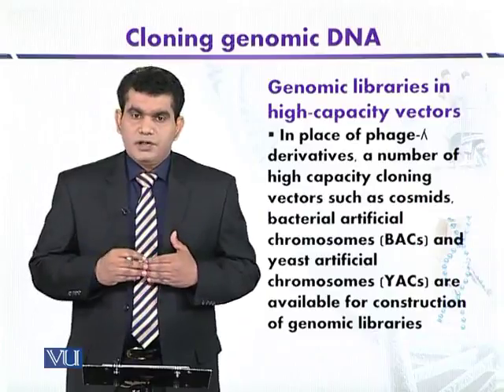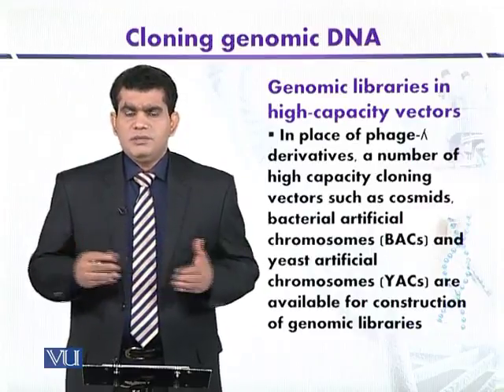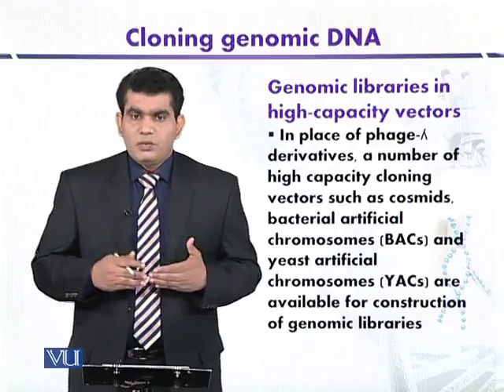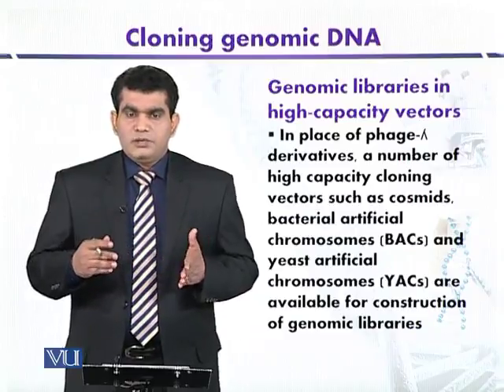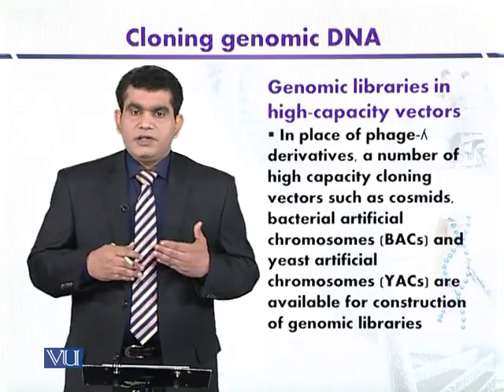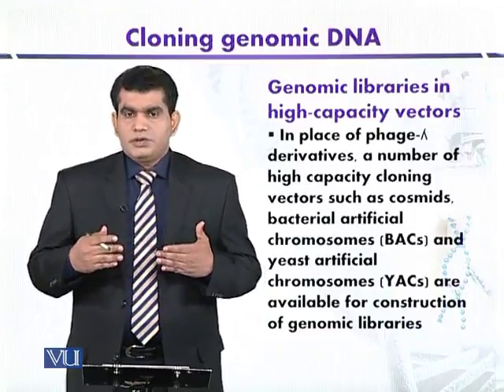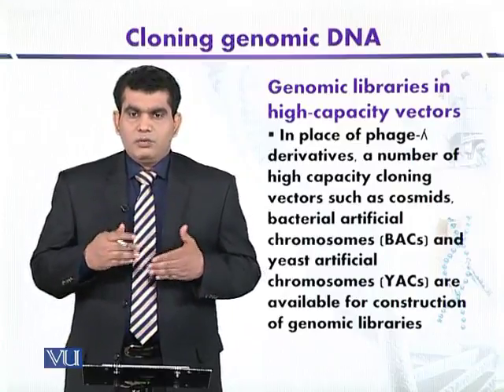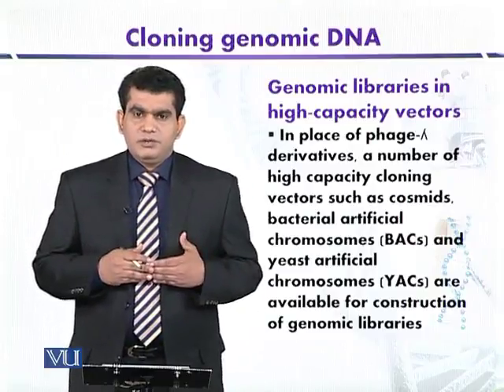BIO732_Topic065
Topic: 65